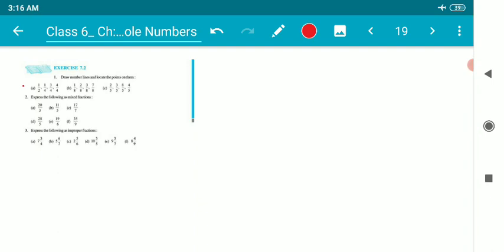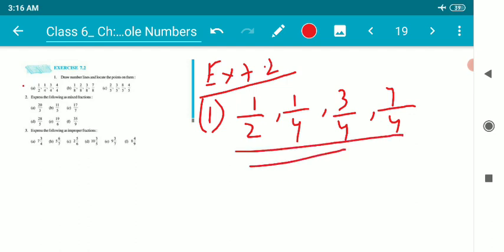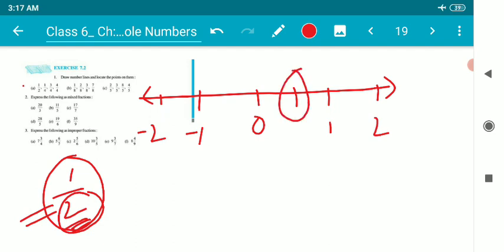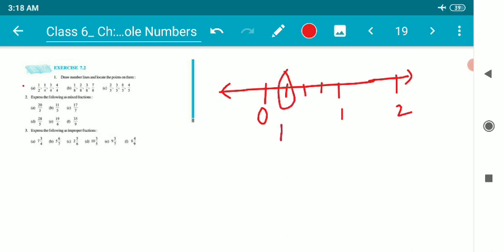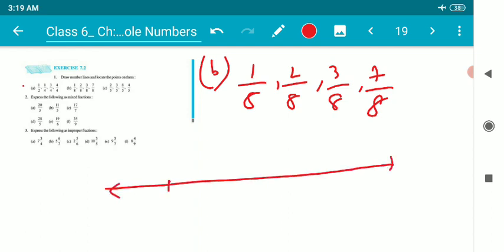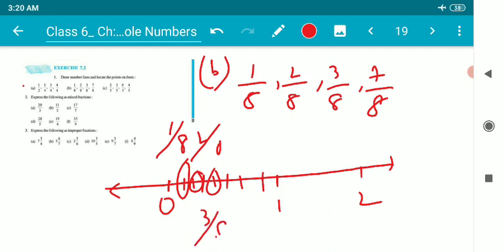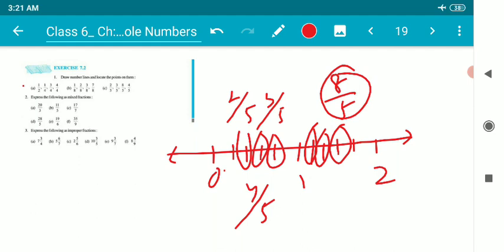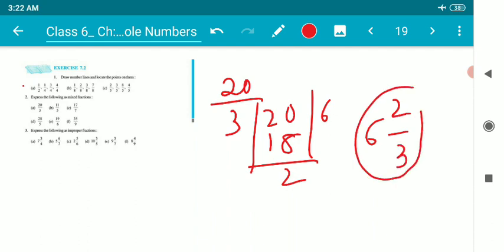Class 6_ Ex: 7.2_ Fractions